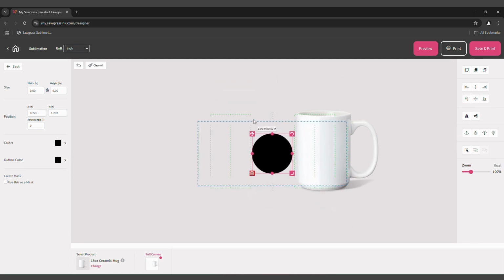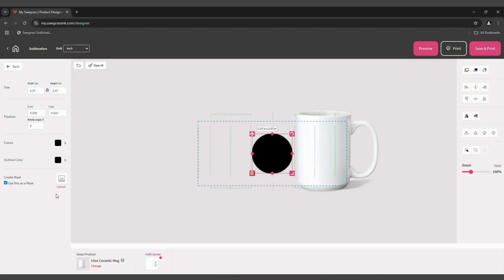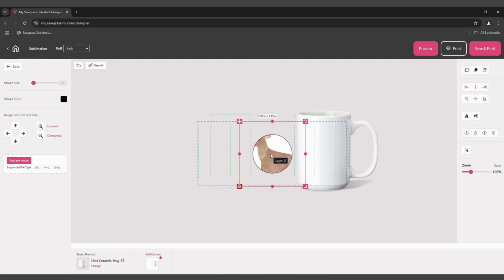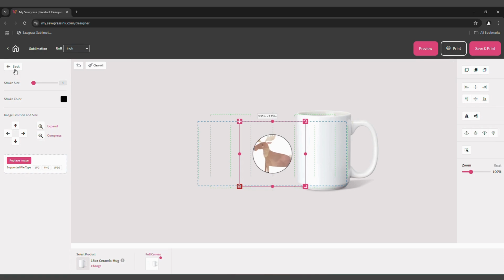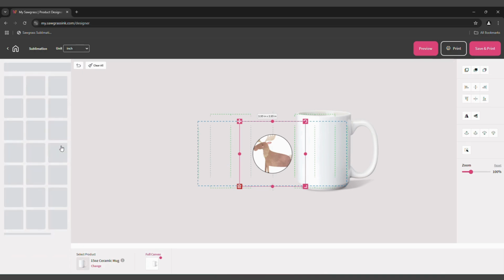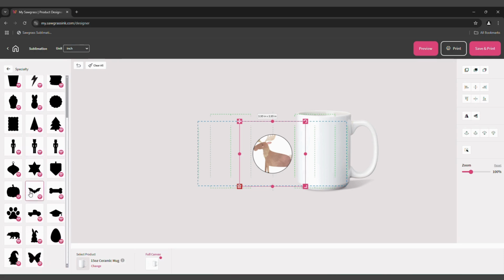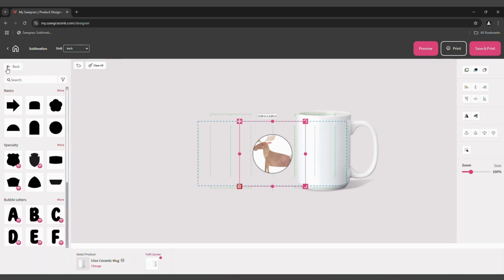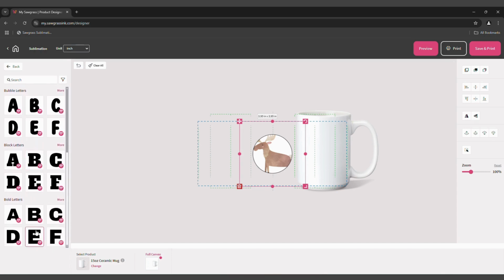QuickTip: How to Use the Shape Tool in MySawgrass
Learn how to use the Shape Tool in the MySawgrass design platform to add custom elements to your artwork. In this QuickTip, we show how to insert, resize, and customize shapes so you can build layouts, create design accents, and prepare artwork for sublimation and VersiFlex printing with your Sawgrass printer.